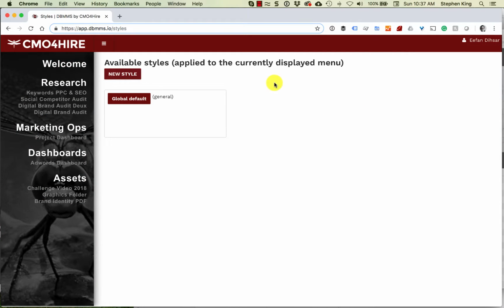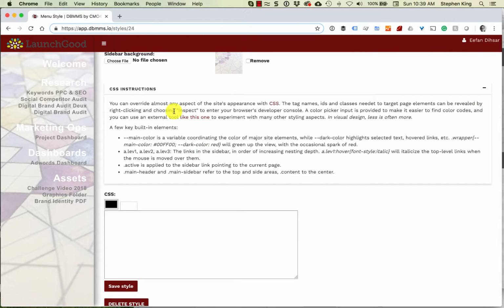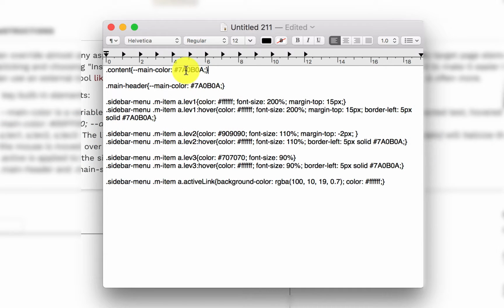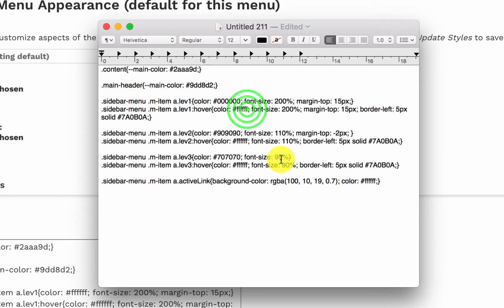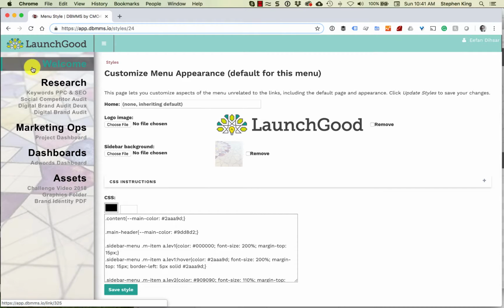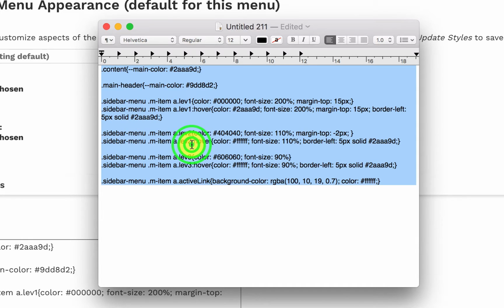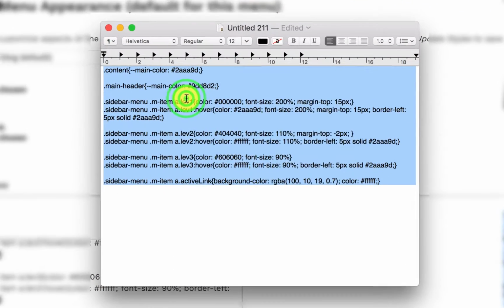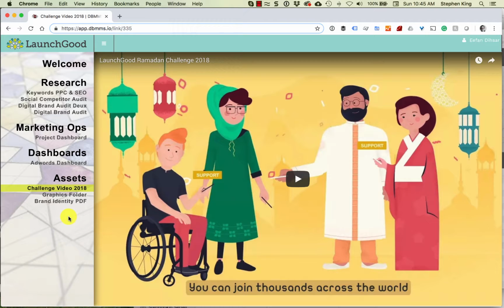How Do I Personalize DBMMS SuiteMenu With My Custom Brand and Colors Using CSS?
SuiteMenu from DBMMS.io is the Ultimate Workforce Collaboration Tool for Your Google G Suite and Google Drive Documents. This video tells you how to customize the SuiteMenu operating environment with your corporate logo and colours, and side bar menu. Share and embed anything: Google Sheets. Slides. Docs. Forms. Drawings. Calendar. Drive Folders. Videos. PDFs. And, Google Data Studio Reports. SuiteMenu gives you 24/7 team collaboration; easily organize and share your library of G Suite documents you use to manage your business. So flexible! Allows you to use anything that has "publish-to-the-web" or "HTML embed" code. Great for growth marketing teams to work with internal staff and multiple external vendors, partners and stakeholders. Great for CEO's and executive teams to share leadership and a broad range of data in fast-paced environments. Great for investors to keep track of a portfolio of companies. Great for Google Suite for Education users. If you use Google Suite, it's great for you, too!